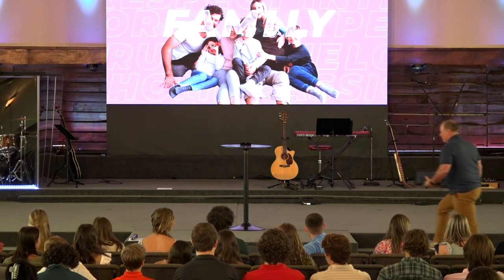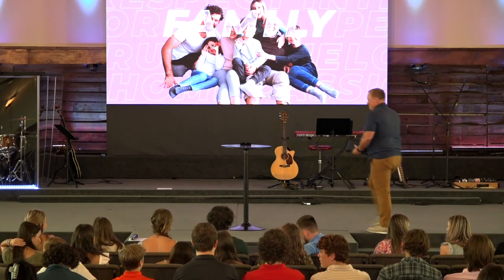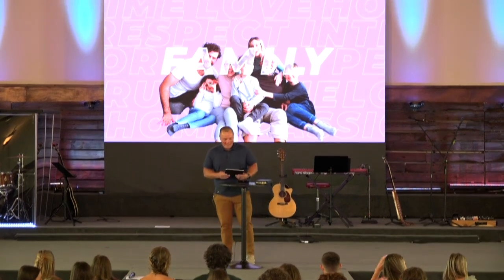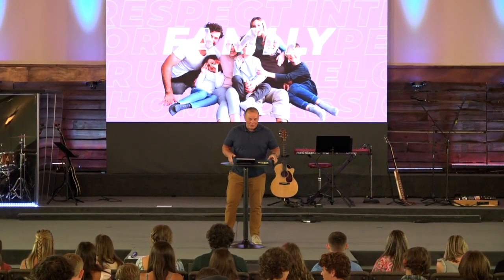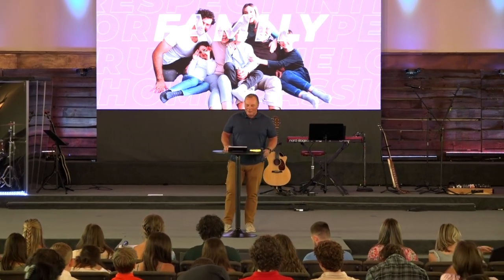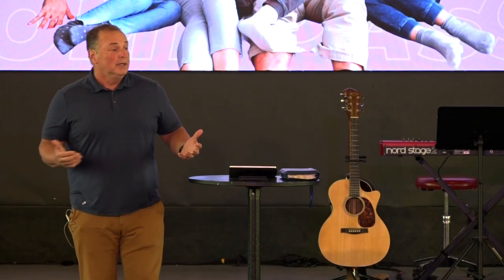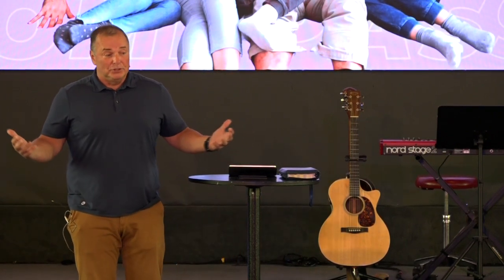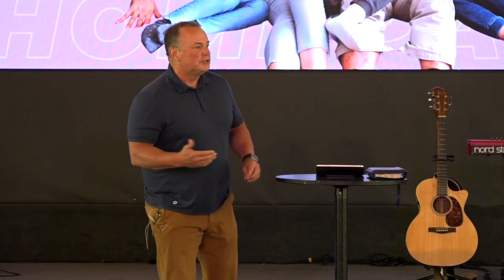Corinth Church Service | FAMILY | 8/11/24